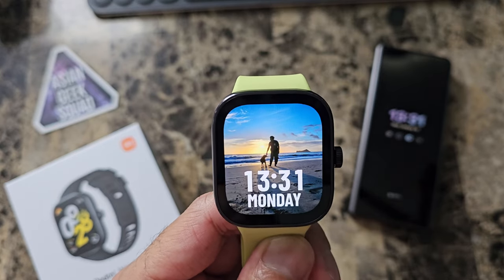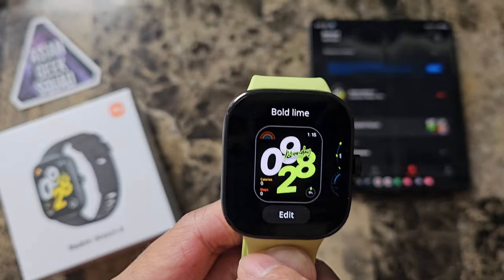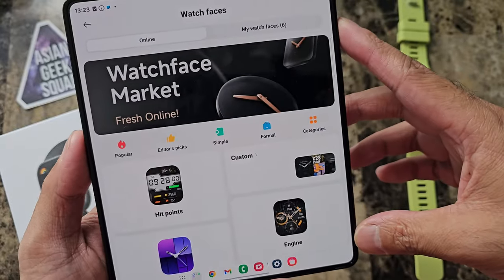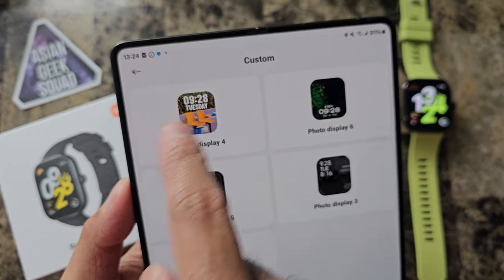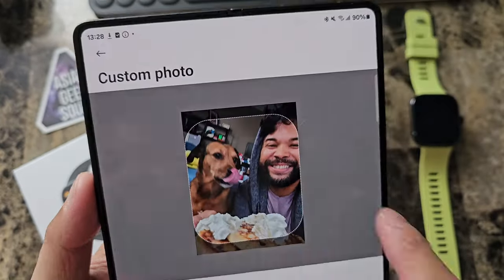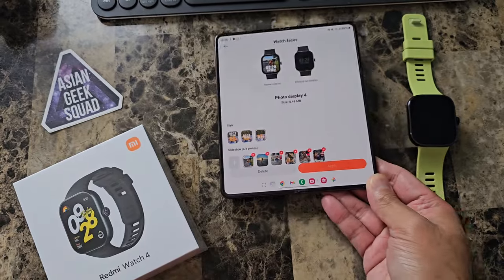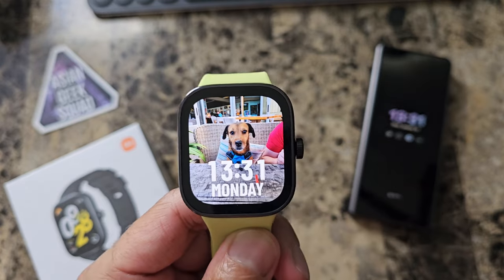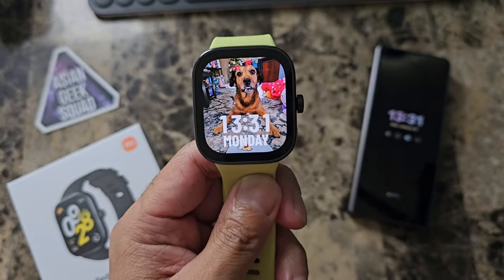Redmi Watch 4 - Customizing Watch Face (Photo Watch Face)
Aloha everyone,

Quick tutorial on customizing watch face on the Redmi Watch 4.

Redmi Watch 4 (Amazon Spain)
Redmi Watch 4 (Amazon US)